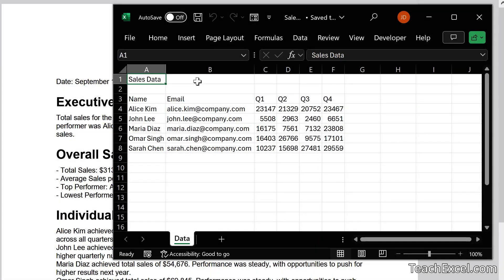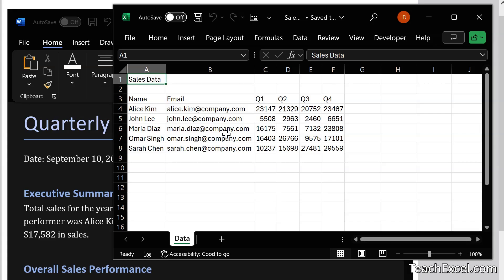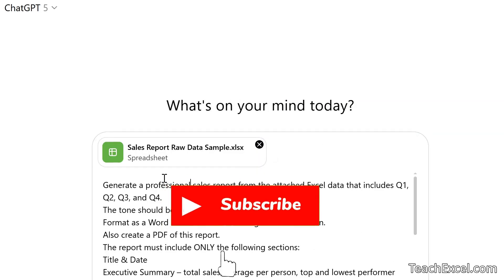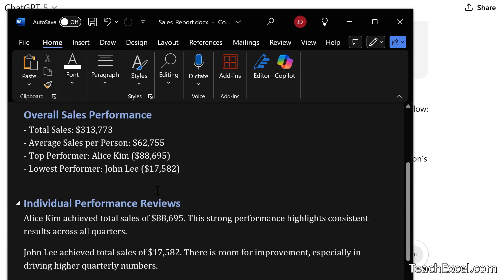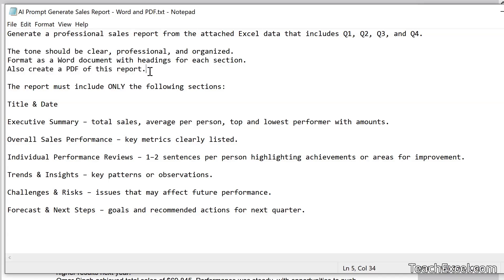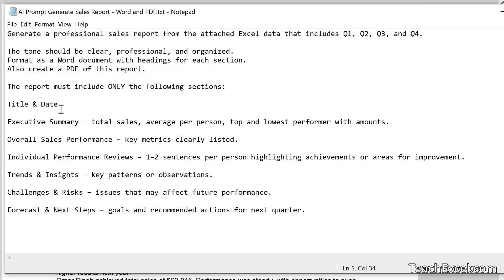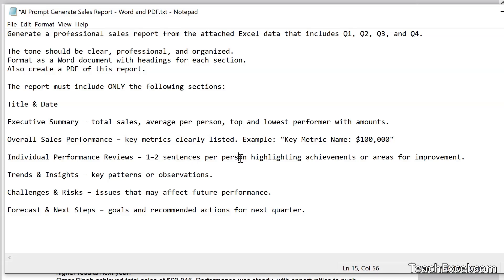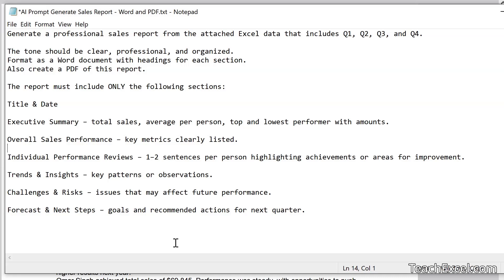AI Report Generation - Excel to PDF Pro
How to use AI to make a full report on data in Excel, have it automatically turned into a PDF and a Word document and download it.

This tutorial provides the complete professional AI prompt that you can download and use for free and I show you how to control what is contained within the report that is generated, including custom sections, the contents of those sections, and how the report is organized.

This tip allows you to quickly analyze and generate a summary for your data in Excel and have that summary in a format (PDF/Word) that is easy to send out via email or file upload.

00:00 Intro
00:45 How to generate a pdf/word report from Excel using AI?